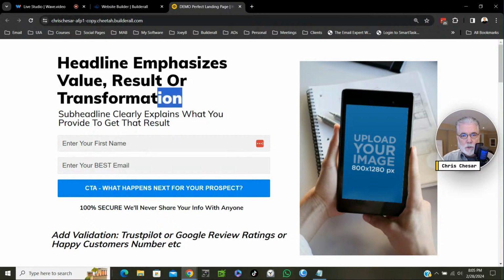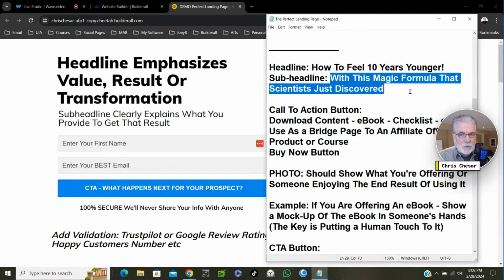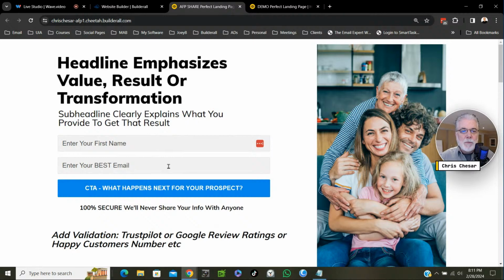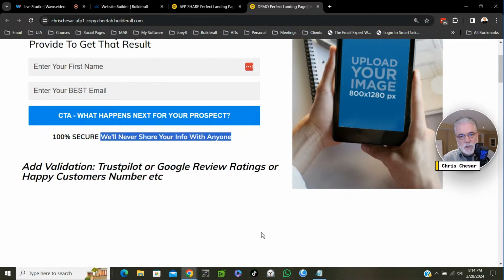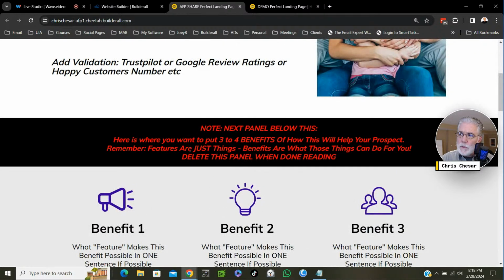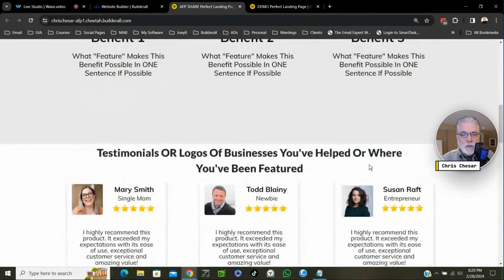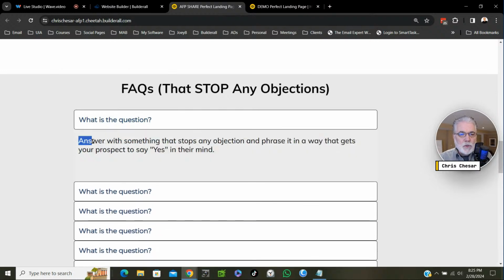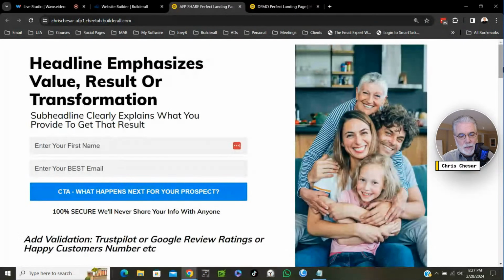How To Build The Perfect Landing Page Website For ANY Business Or Product 2024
Are you certain that your website distinguishes itself from the competition?

The homepage acts as your initial handshake with prospective clients, so it's crucial to ensure it's impactful and engaging.

Join Chris Chesar and Cindy Branson in this enlightening video as they guide you through the essential elements your homepage must have and the strategic sequence they should follow to maximize your bookings and sales.